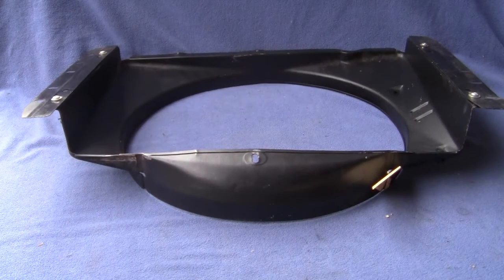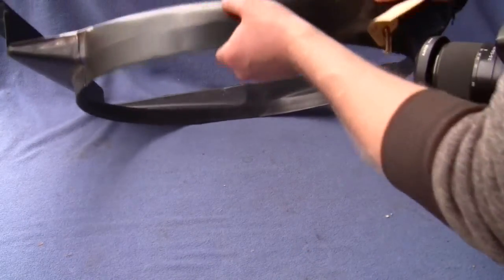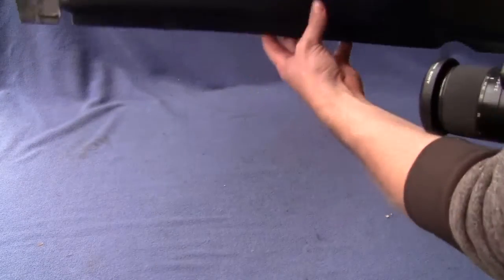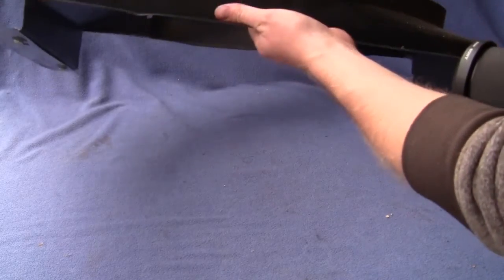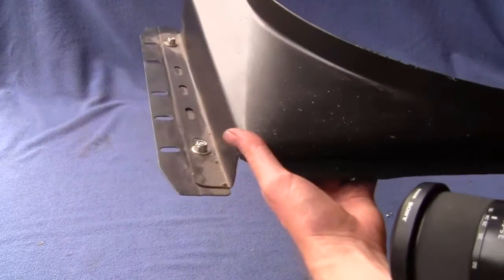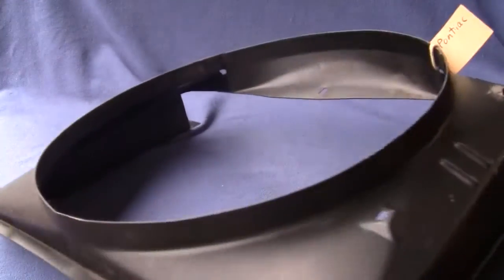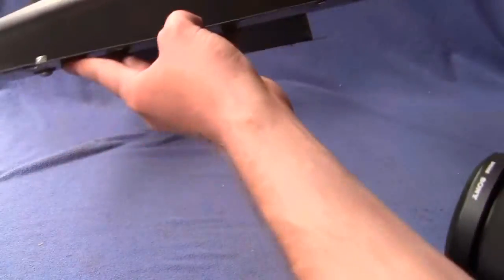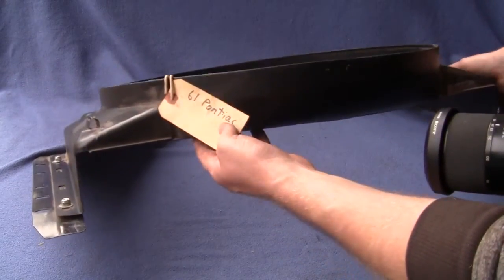Antique Part(5/8)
Antique Part